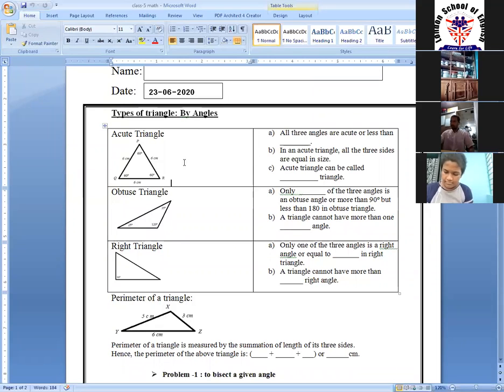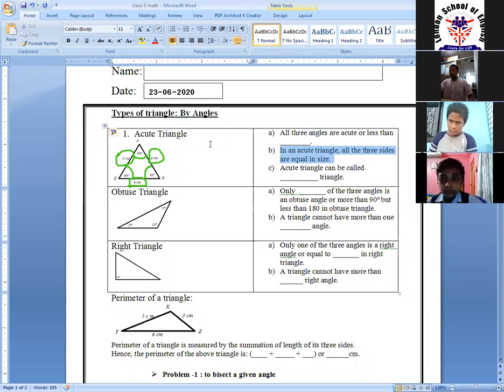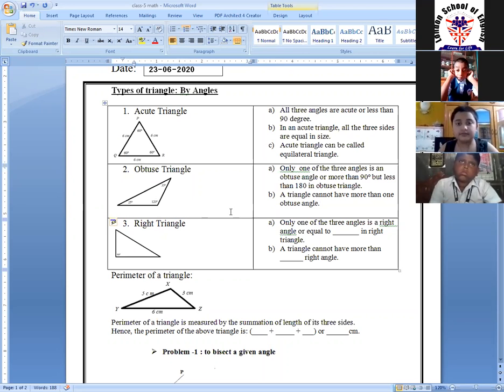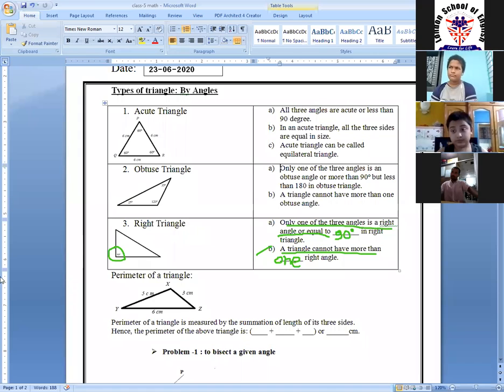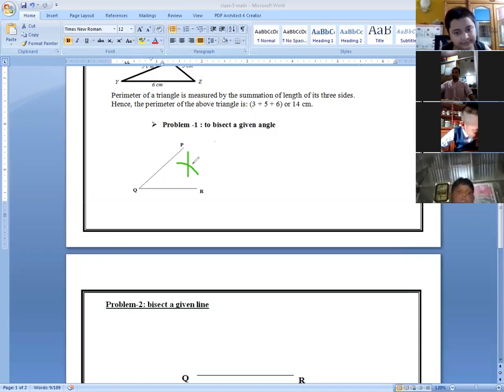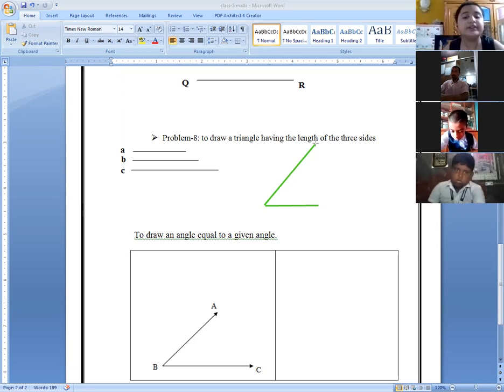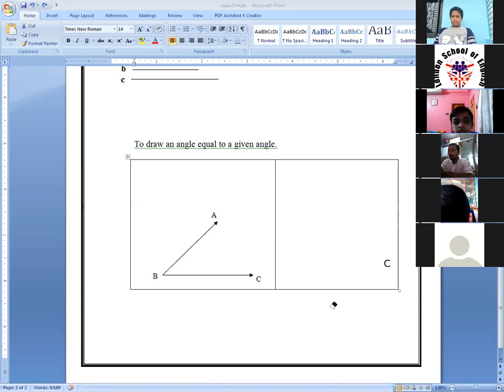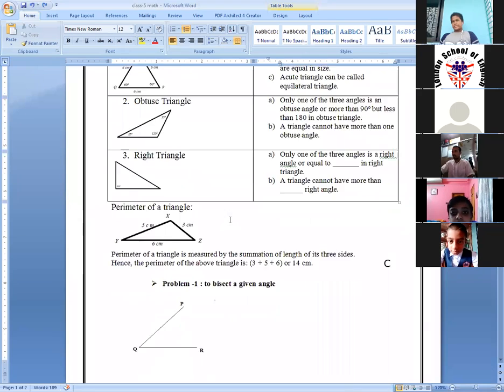LSE Online Live Class. London School Of English, Keraniganj, Dhaka, Bangladesh.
"LSE Online Live Class"

Here is a clip of a class dated 23rd June, 2020 for grade-5, Math  taken by Golam Rabbani.